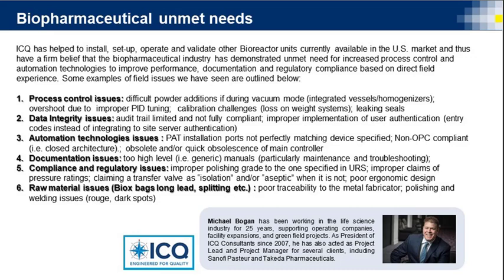Yokogawa Integration of Soft Sensor Technologies Webinar Preview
Fed-batch mammalian cell culture in stirred-tank bioreactors for cell and biologic production is a standard bioprocess application. Probes and control systems are frequently used for monitoring and automating adjustments of parameters such as pH, gases and temperature. Although effective at stabilizing a healthy physical growth environment, sampling and off-line assays are still often required to monitor growth phase and media depletion effects for supplementation with vital nutrients.